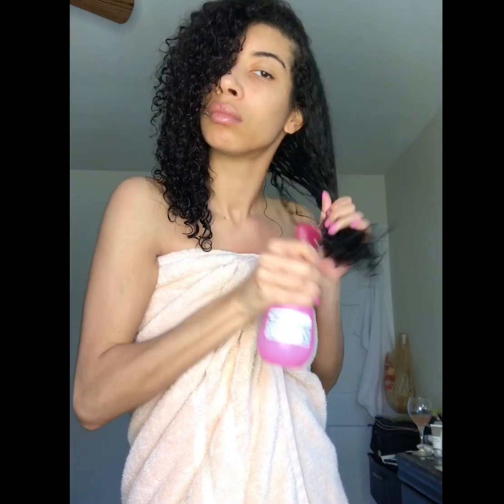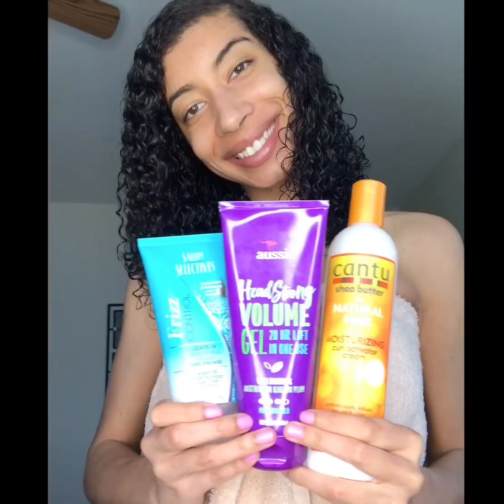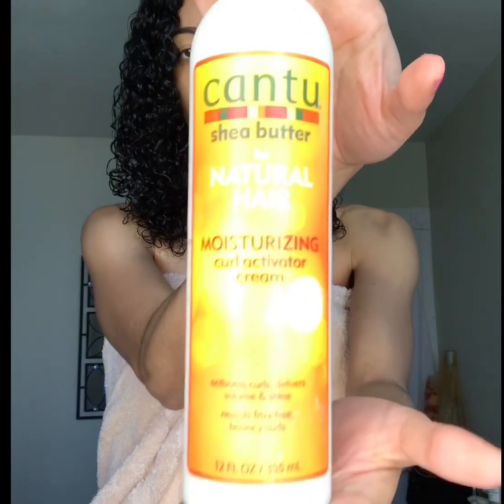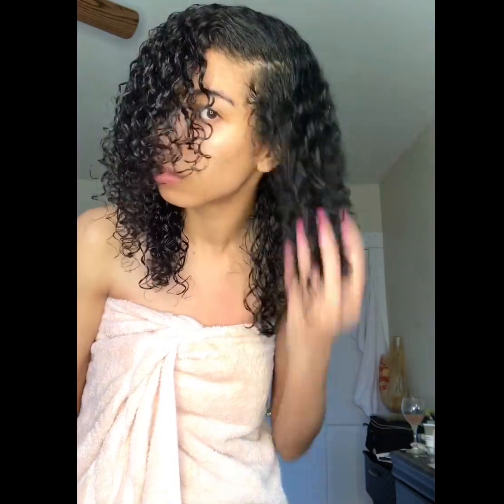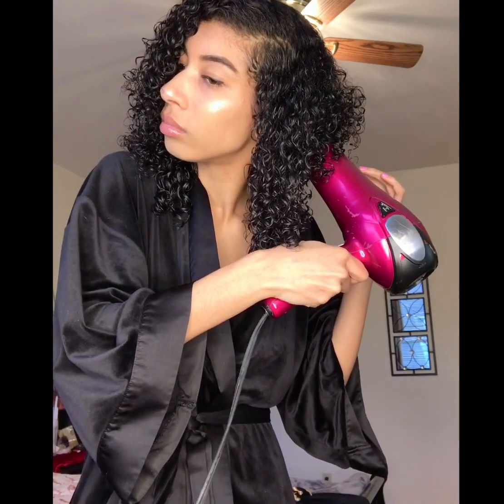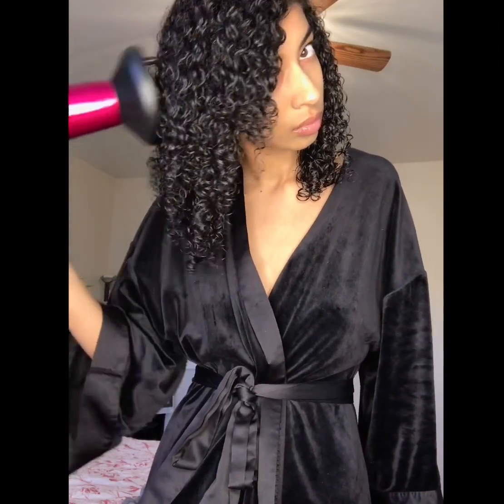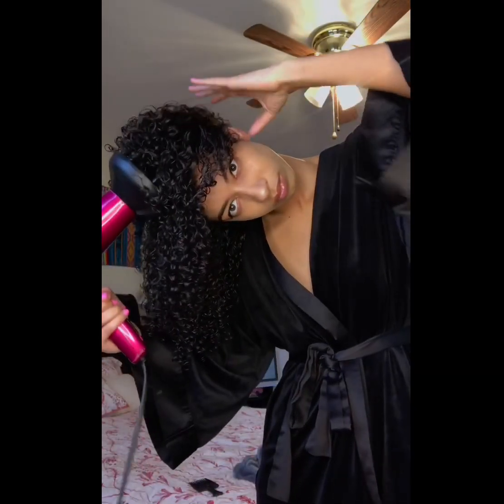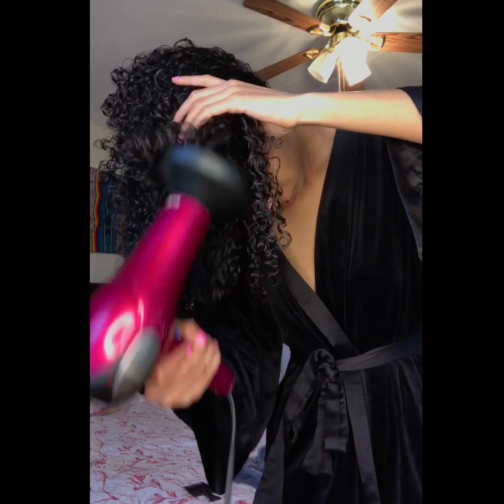Updated curly hair routine!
Hey everyone, thank you for coming to my channel !!❤️ This video is a updated curly hair routine! Since my hair is growing at a rapid speed, I’m always trying new hair products and styling tips. This video has been highly requested after my recent tiktok vid so I really hope this will help someone out !

Products used:

Cantu Moisturizing Curl Activator Cream
Salon Selectives Frizz Free Leave in Conditioner
Aussie Volume Gel
Renpure Biotin and Collagen spray
Renpure Coconut Water Sea Salt spray

IG: Kiana.Sierra and TheeStitchWitch